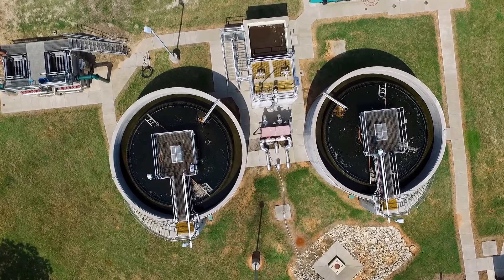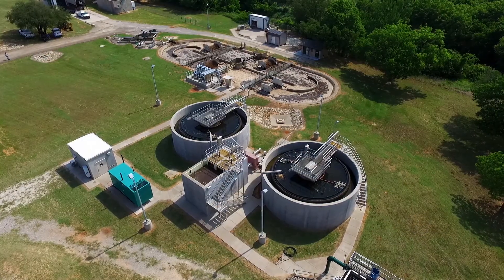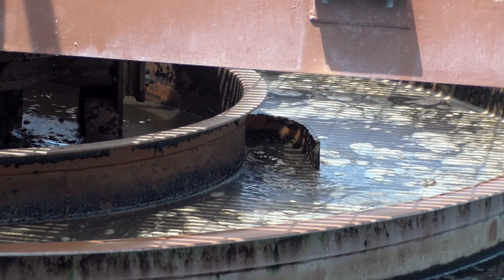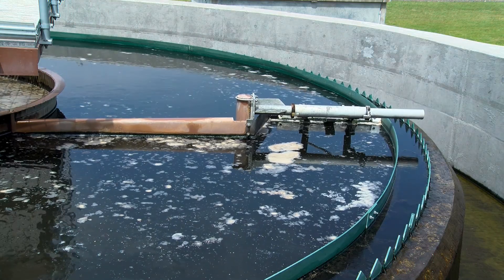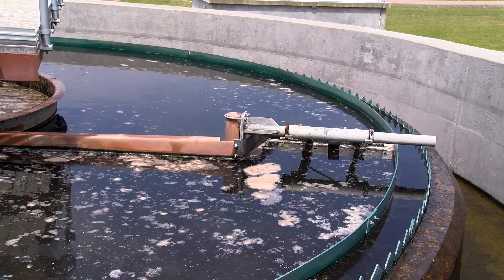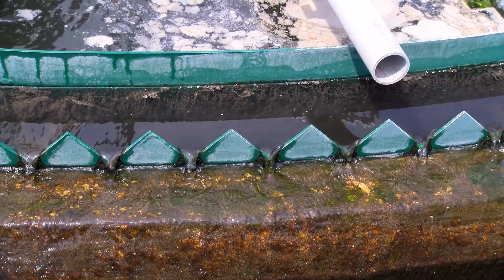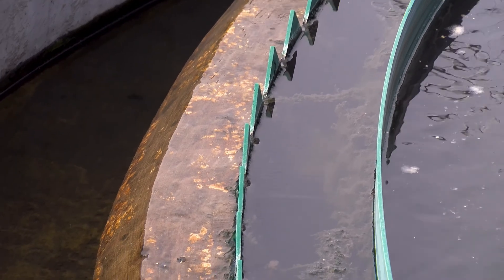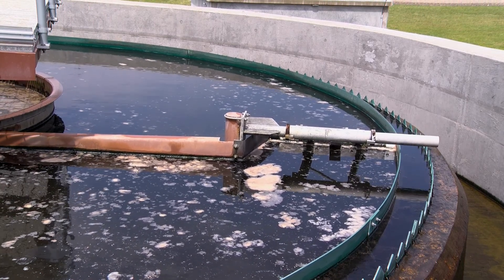1.3 Clarifiers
CLARIFIERS
An overview of the clarifying process used in the treatment of wastewater is described in this WWTP operator training video - one of a series of training videos by Water Engineers for the Americas & Africa (WEFTA). These WEFTA videos feature insights from hands-on wastewater treatment plant operators and cover specific treatment processes. The intent is to help operators, engineers, and others better understand key operational and maintenance considerations for each treatment process step.

Ultimately, WEFTA's goal with these training videos is to help communities achieve improved protection of their local water resources, benefiting the people and broader community of life who depend on them. A special thanks to Mark Olson, creativity media manager for Tarrant Regional Water District, the City of Springtown, and John Bennett and other Trinity River Authority staff for making these videos a reality.